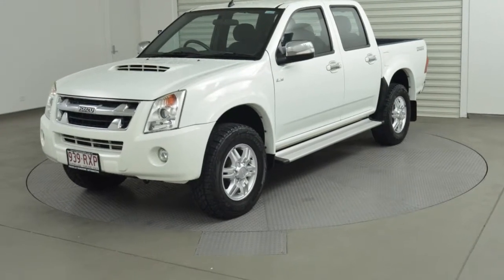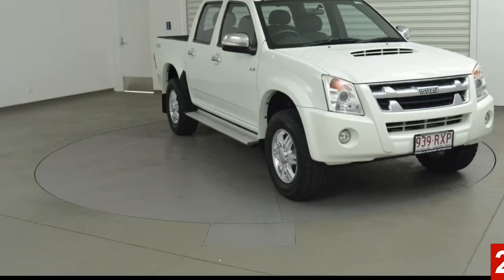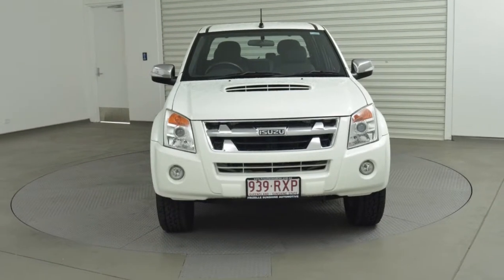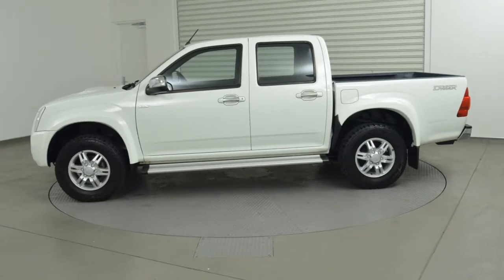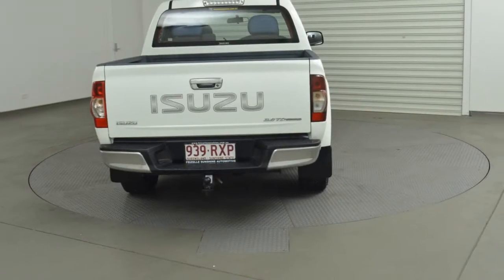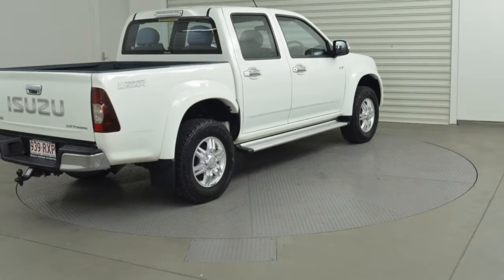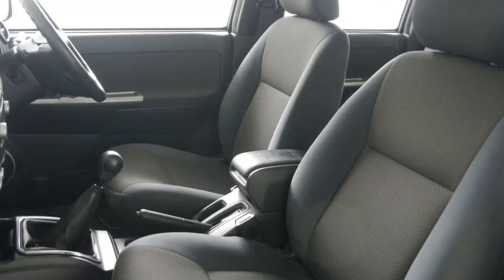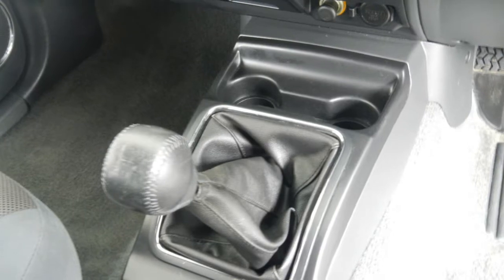2011 Isuzu D-MAX MY11 LS 4x2 High Ride White 5 Speed Manual Utility